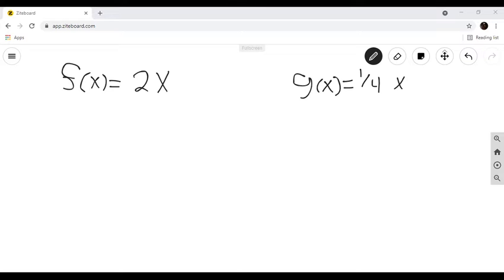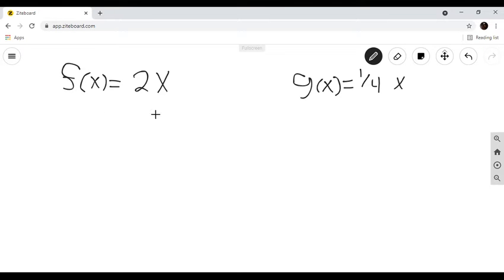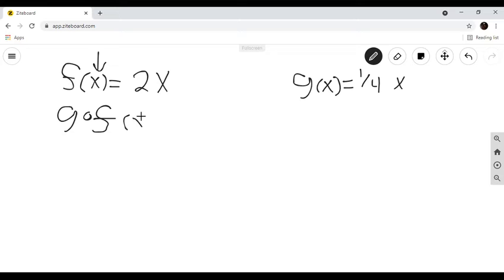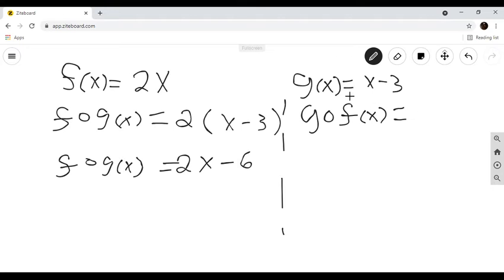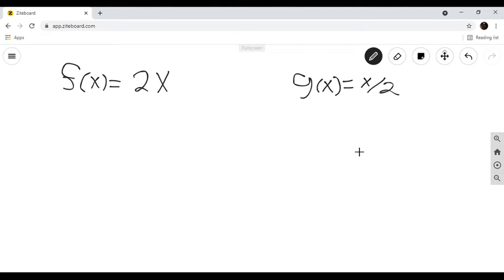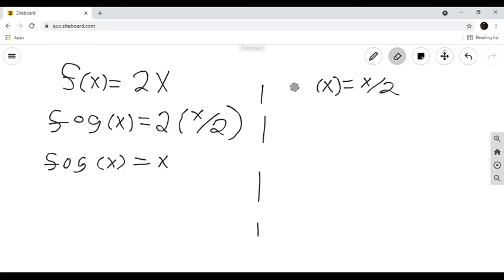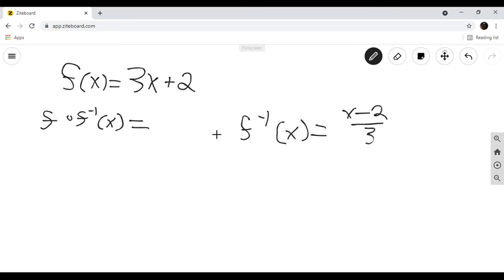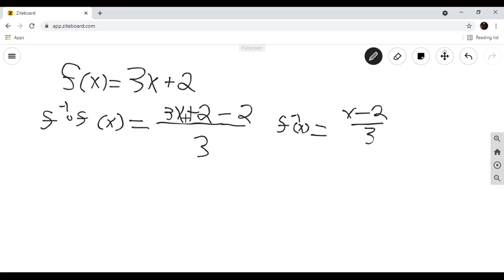Math 0314 Composition of functions